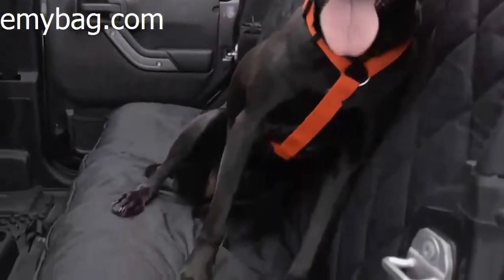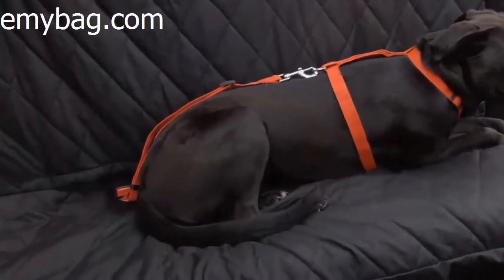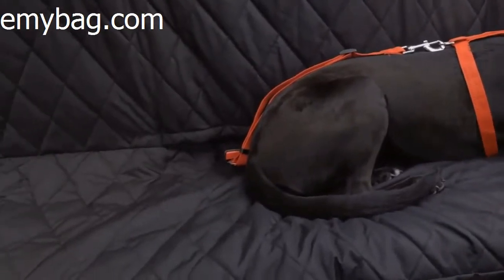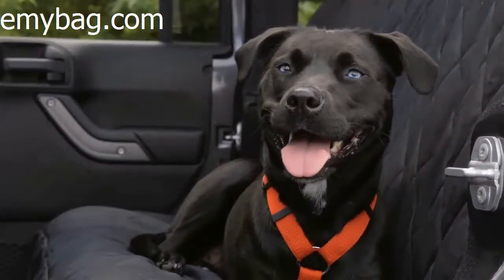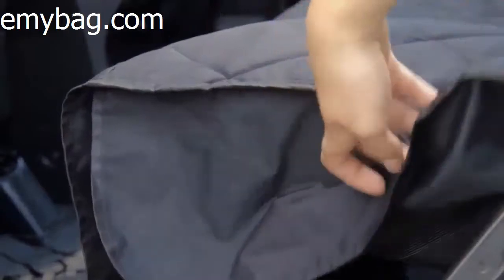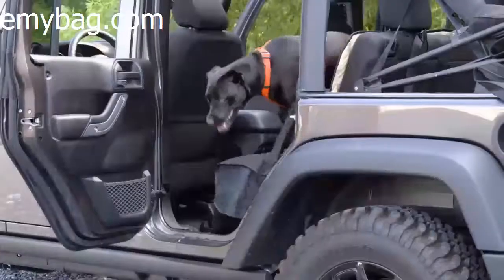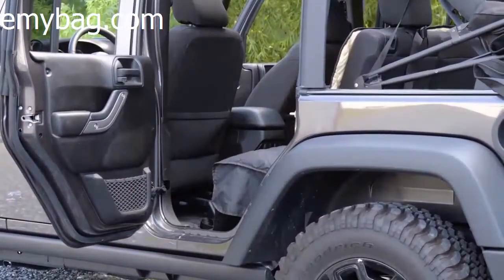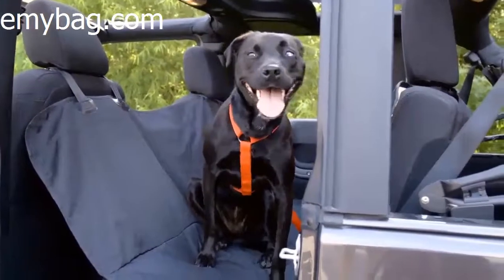emybag.com: the introduction of pet car seat cover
Keep your car clean, for Cars Trucks and Suv's,Dog Car Seat Cover

If intereted, contact via:
Troy Wang Sales Manager

As a factory and supplier of: pet carrier, dog car seat cover, backpack , cooler bag , travel bag, gun holster, canvas tote bag, we provide the best service for our customers.